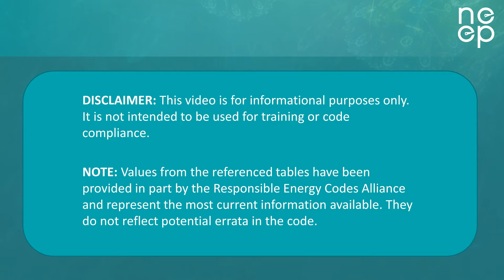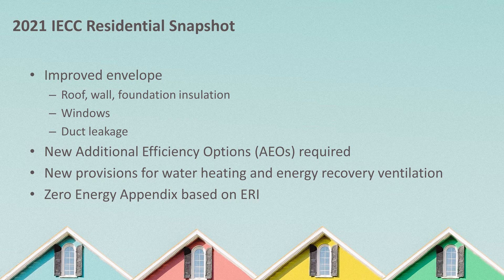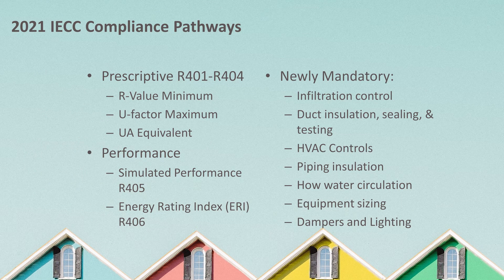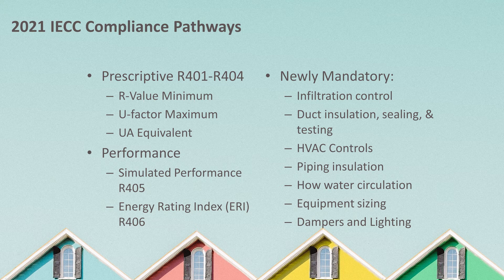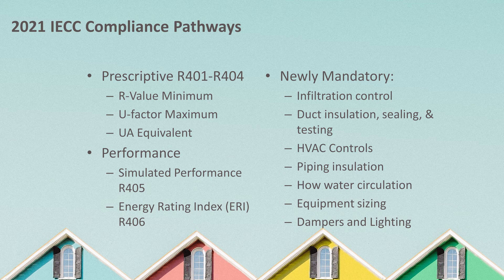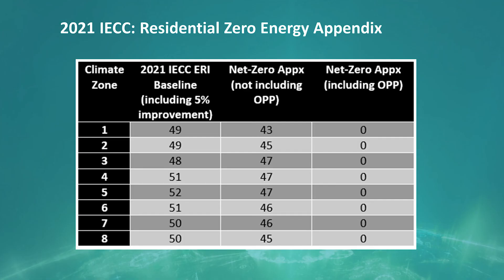2021 IECC Residential Overview